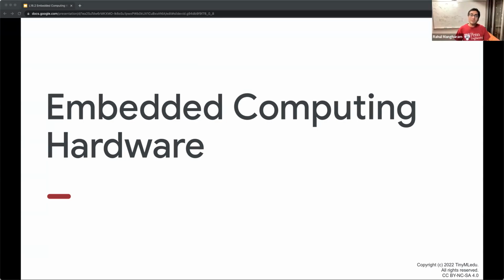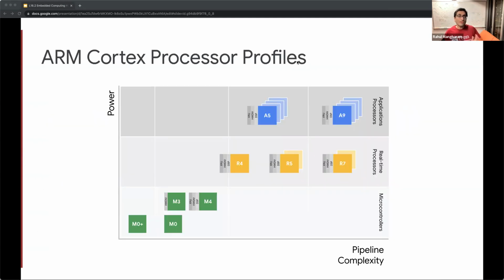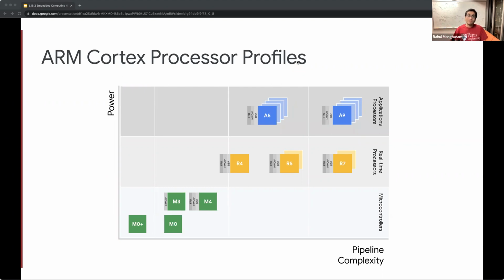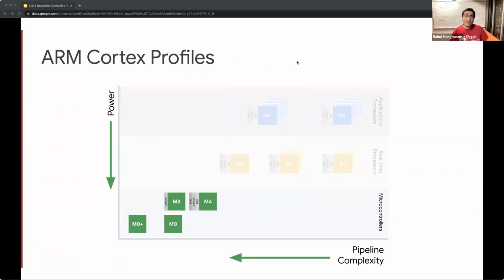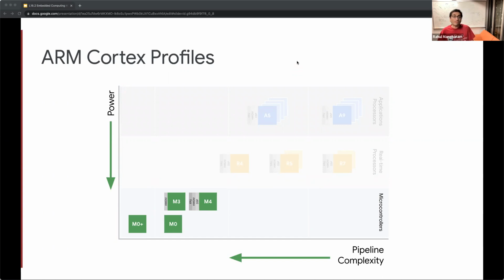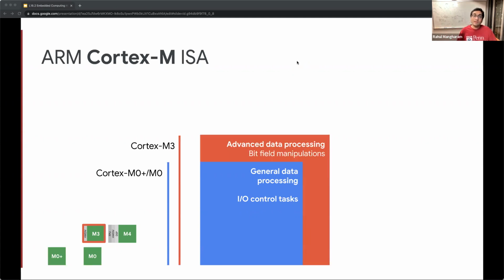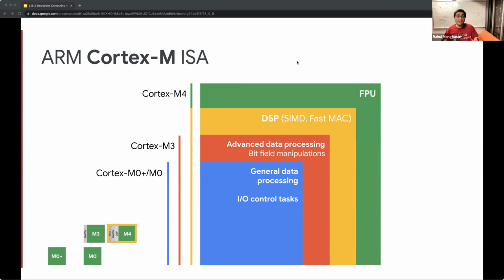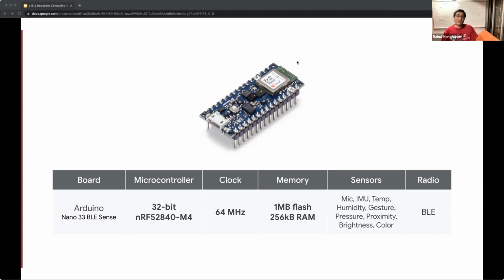16.2 Embedded Computing Hardware